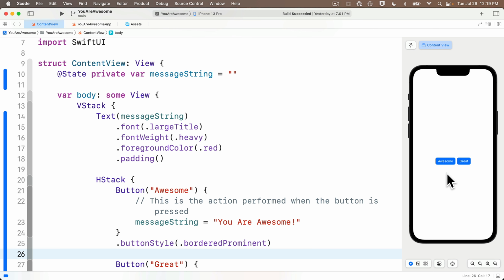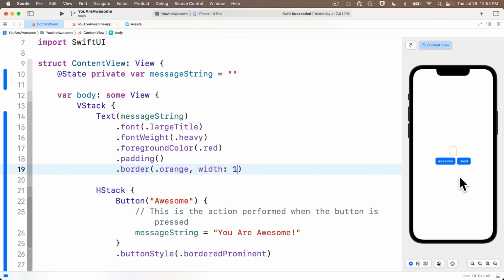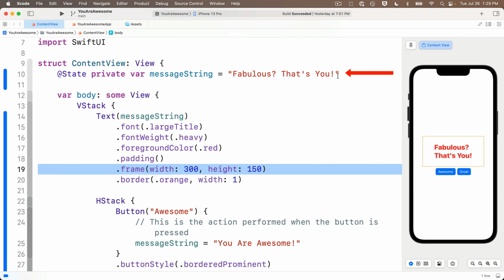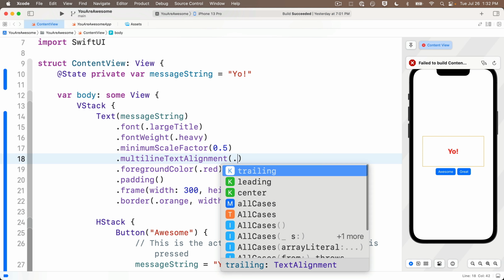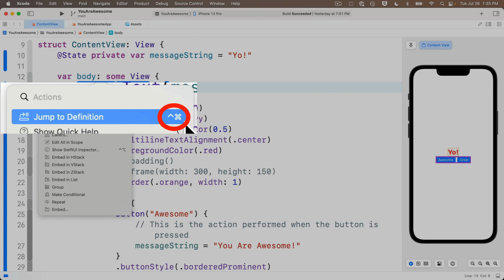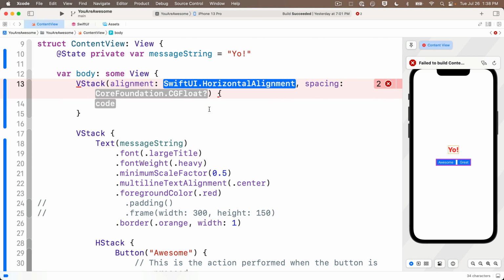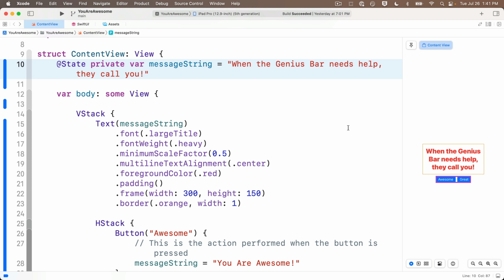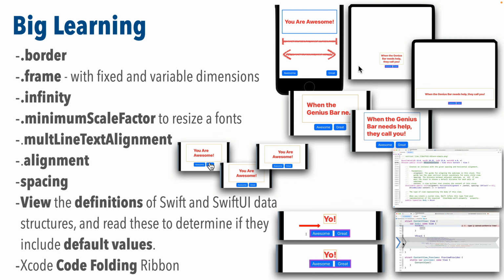UPDATED VERSION LINKED IN DESC: Ch. 1.5 Getting SwiftUI Layout Right Part I - Borders, Frames,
In this beginner's guide to basic SwiftUI layout control we cover frame modifiers, we use alignment, spacing, infinity, borders, minimumScaleFactor and multiLineTextAlignment values. We also learn how to access and read definitions in Xcode, and we use code folding.